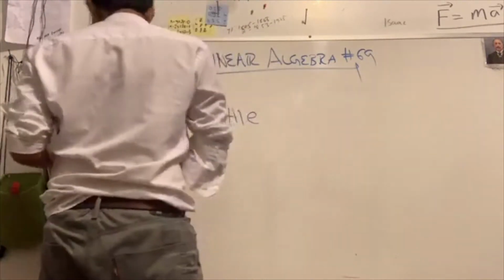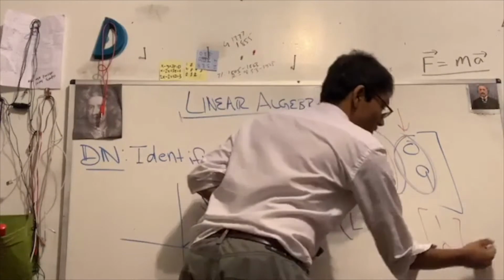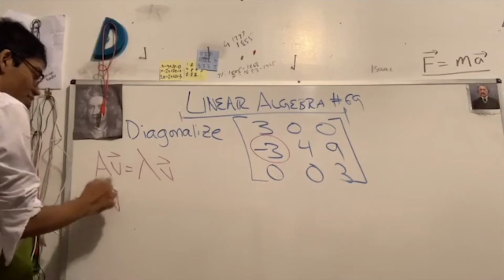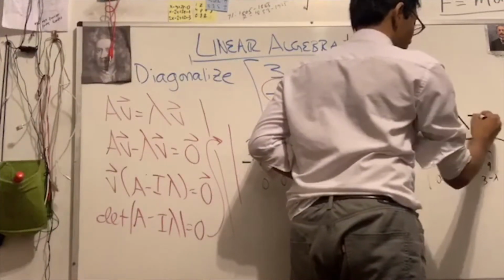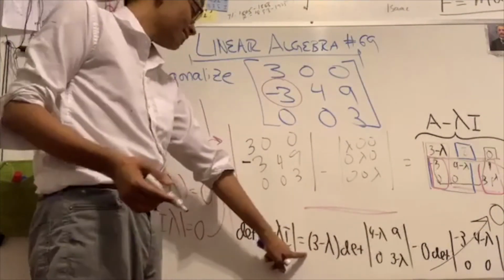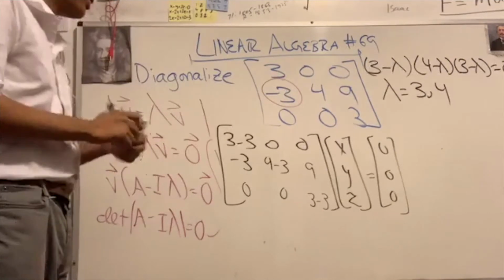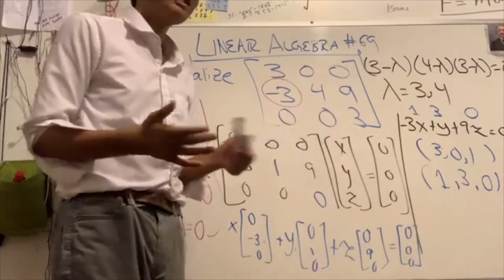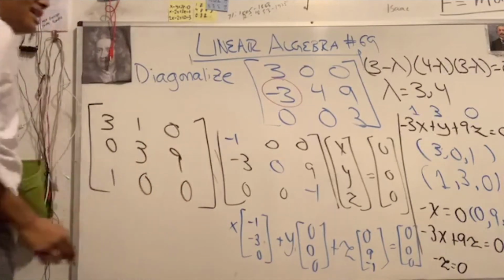#69 | Matrix diagonilization | Linear Algebra